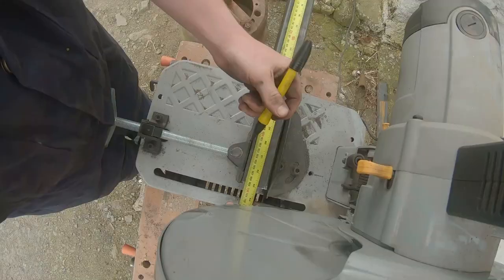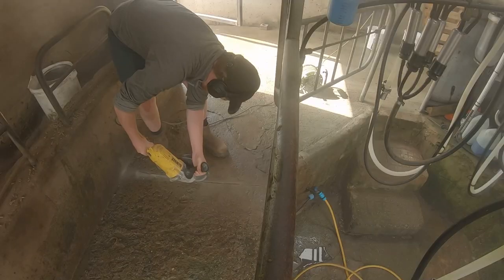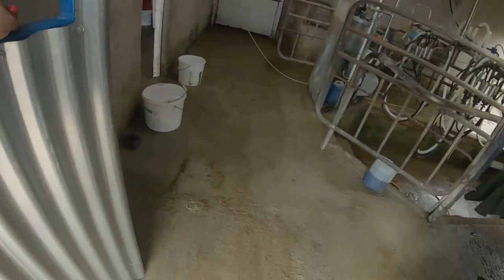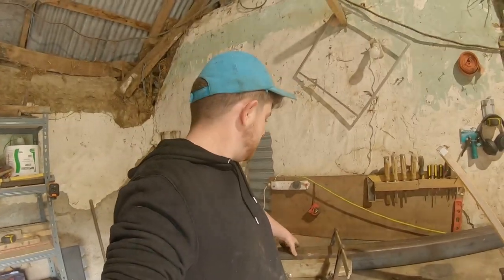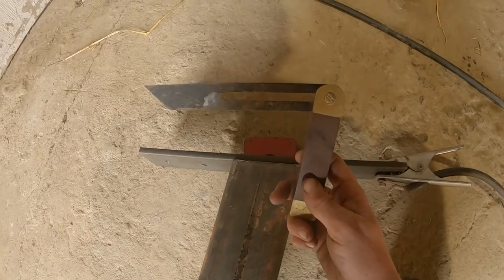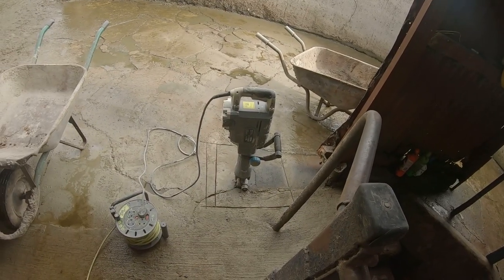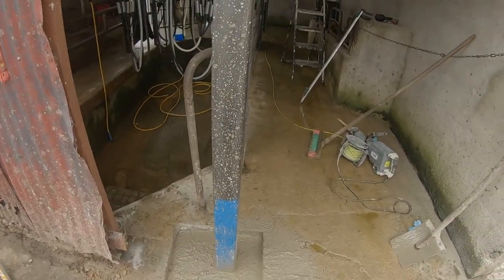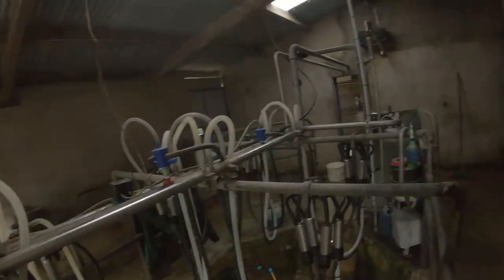Milking Parlour Upgrades | Welding and Fabrication and Concrete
Welcome back to another video, in this video, we are commencing some upgrades and maintenance to the milking parlour. We are digging up the floor and pouring a new, making a new door for the parlour and a new back to the parlour.

Get Need You To Stay by Thomas McNeice, Janine Shilstone, Neil Mulholland and over 1M + mainstream tracks

Get Starving by Thomas McNeice, Robin Thomson and over 1M + mainstream tracks

License ID: rdPgervJj0g